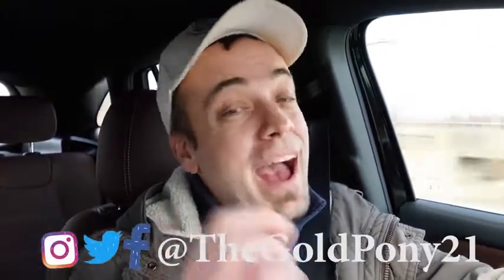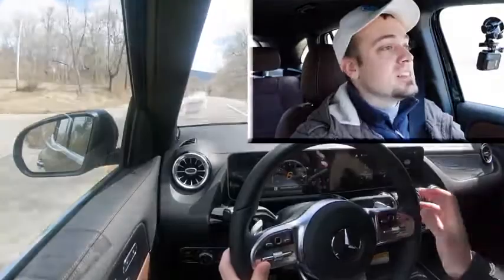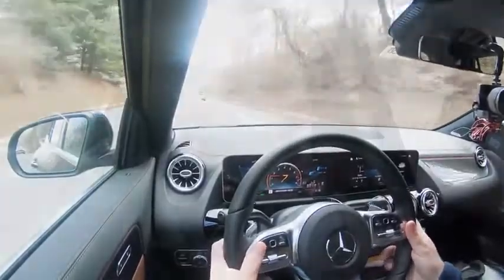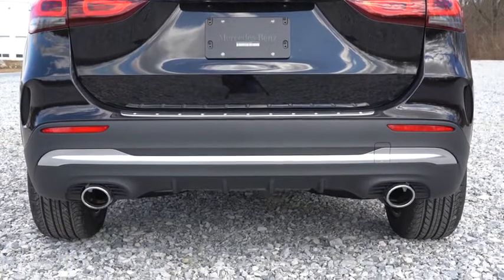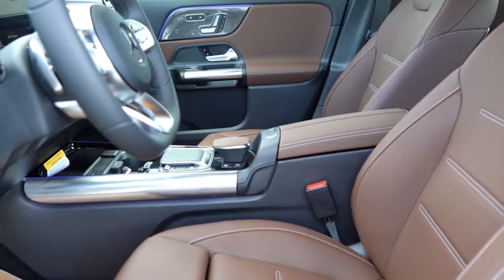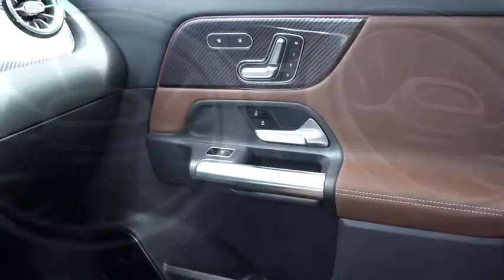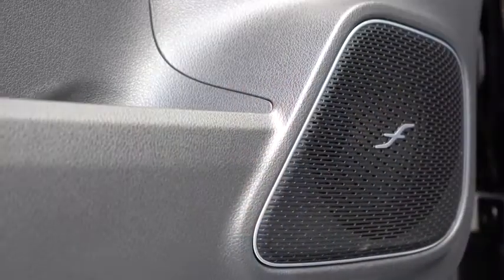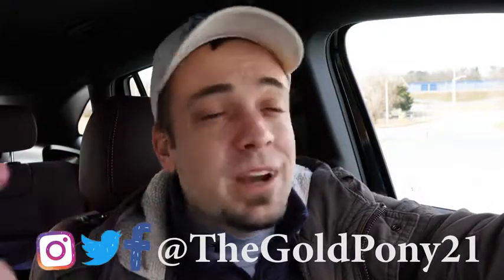2021 Mercedes Benz AMG GLA 35 Review The Affordable AMG SUV